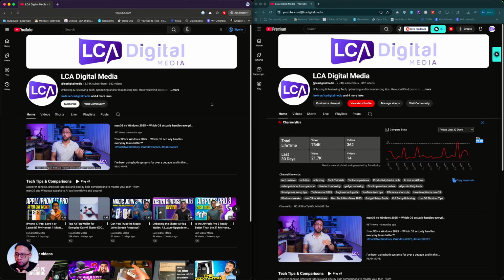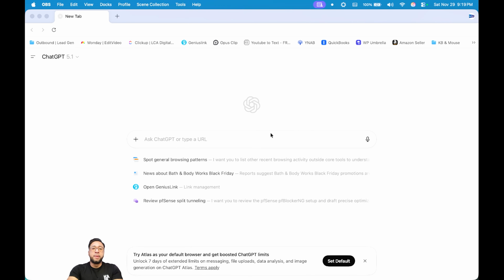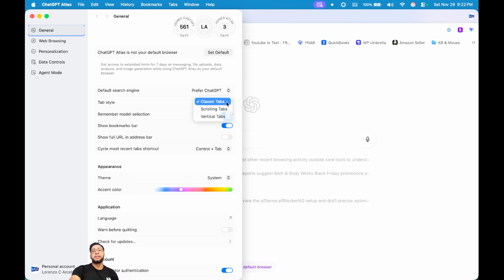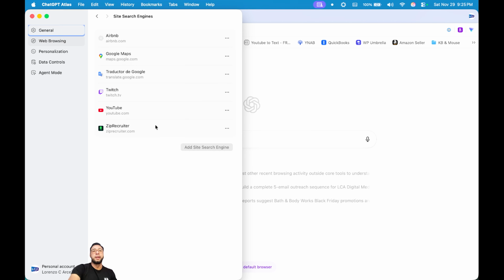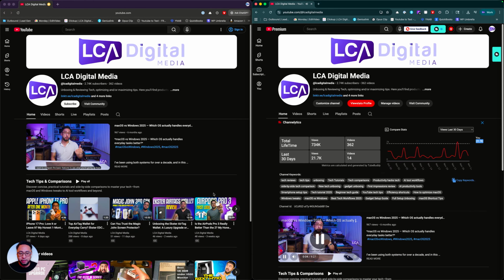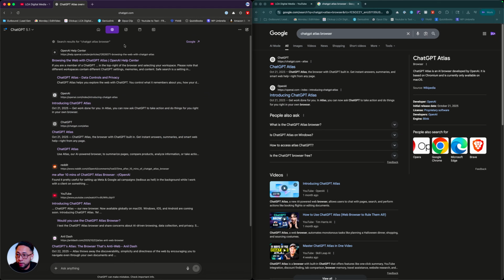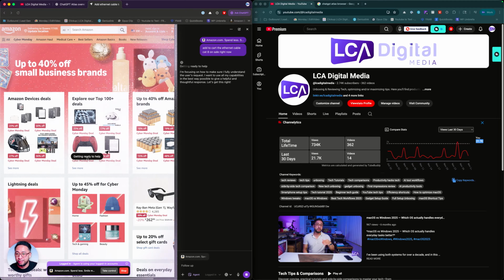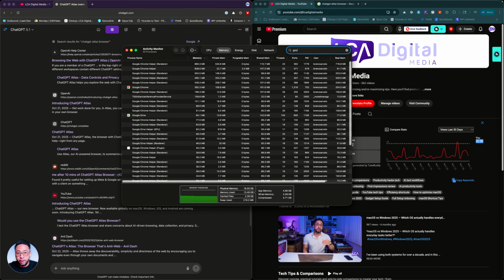Atlas Browser Tested: Better Than Chrome… or Just Hype?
Trying out the new ChatGPT Atlas Browser and WOW — some things impressed me, some things shocked me, and a few things low-key scared me. From the built-in ChatGPT sidebar to autofill magic and the wild Agent Mode trying to log into Amazon, this is the most honest Atlas review you’ll find.

Watch to see if Atlas earns a spot as your daily driver!
Timestamps:
00:00 – What Atlas Browser Is
00:54 – Built-in ChatGPT Panel
01:05 – Search Bar & Ask ChatGPT Features
01:47 – UI & Settings Overview
02:57 – General Settings & Tabs
03:59 – Search Engine & Browsing Preferences
04:46 – Personalization & Memory
05:08 – Agent Mode Explained
05:21 – Speed Test vs Chrome
06:47 – Search Results Comparison
07:31 – Ask ChatGPT Button Demo
08:54 – Privacy Concerns
09:08 – Patch Fixes & Improvements
09:46 – Resource Usage Test
10:50 – Pros
11:44 – Cons
12:45 – Missing Features & Limitations

*𝚆𝚎𝚕𝚌𝚘𝚖𝚎 𝚝𝚘 𝙻𝙲𝙰 𝙳𝚒𝚐𝚒𝚝𝚊𝚕 𝙼𝚎𝚍𝚒𝚊!*

• *Sapphire Nitro+ RX 5700 XT (GPU):* (Amazon)

• Earn $200 cash back with Chase Freedom Unlimited or Chase Freedom Flex